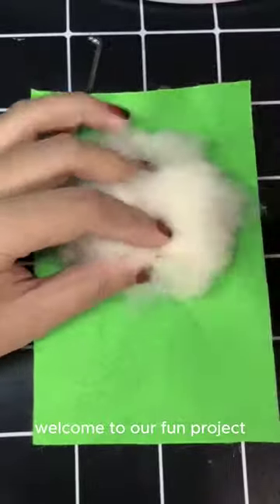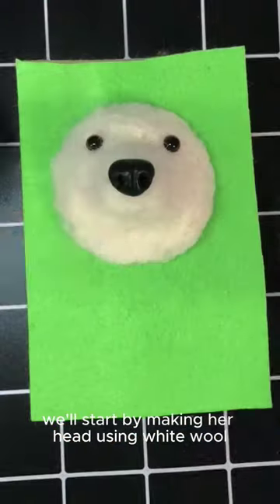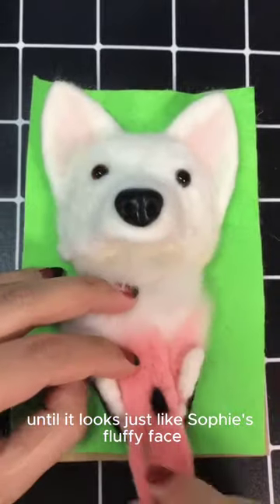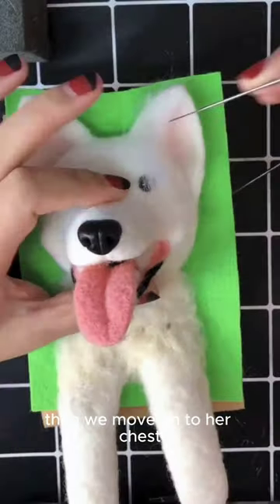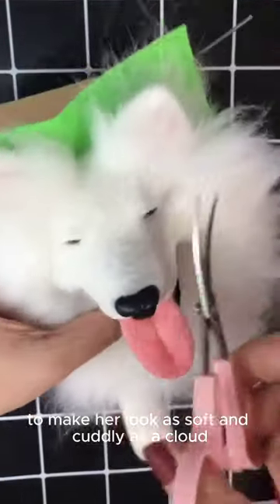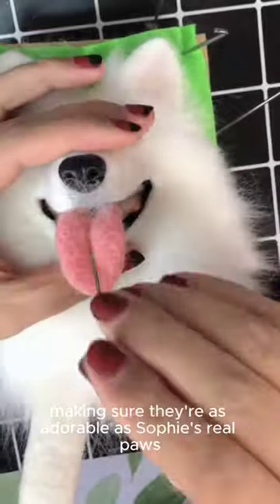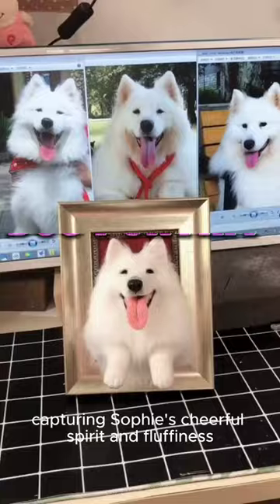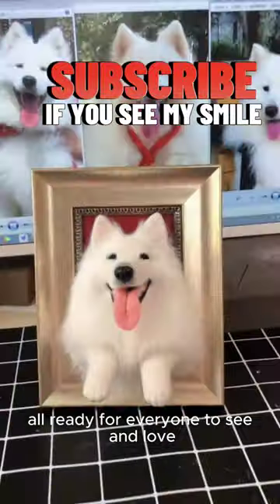Pet Portraits: Step by Step How to Make A Samoyed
Dive into the delightful process of creating a wool felt pet portrait in our latest video, 'Pet Portraits: Step by Step How to Make A Samoyed.' Perfect for craft lovers and pet enthusiasts alike, this tutorial takes you through each step of handcrafting a fluffy, lifelike portrait of a charming Samoyed dog. From the initial shaping of the head to the delicate crafting of the tongue, chest, and paws, we cover all the essentials to bring this adorable breed to life in soft wool. This video is not just a crafting guide; it's a journey into the art of capturing the unique charm and beauty of pets in wool felt. Whether you’re a seasoned needle felter or new to the craft, this guide provides easy-to-follow instructions and tips to help you create a beautiful, one-of-a-kind portrait of your beloved pet or a favorite breed. Tune in to transform wool into a cuddly Samoyed masterpiece!